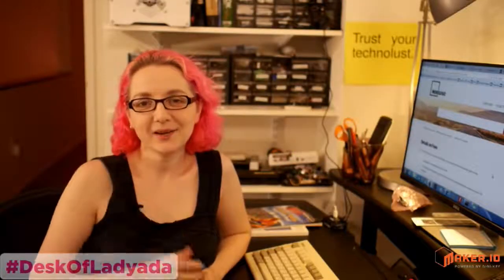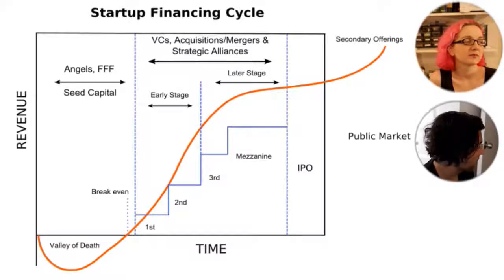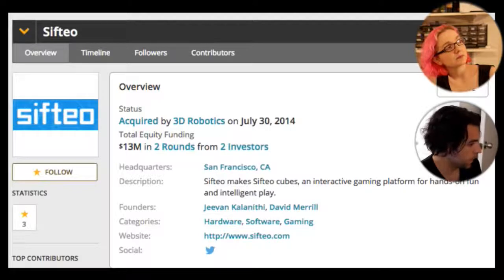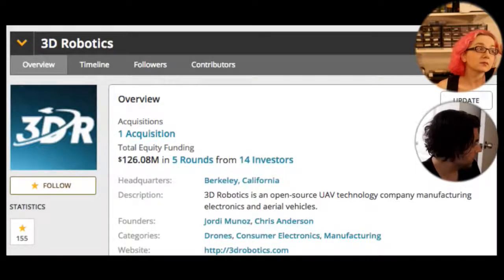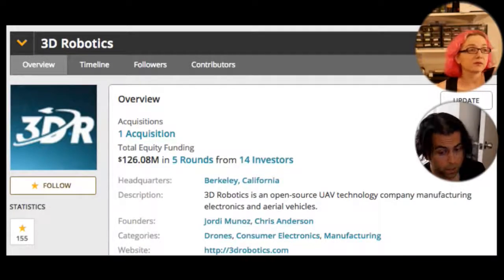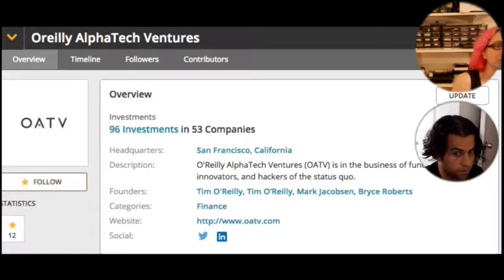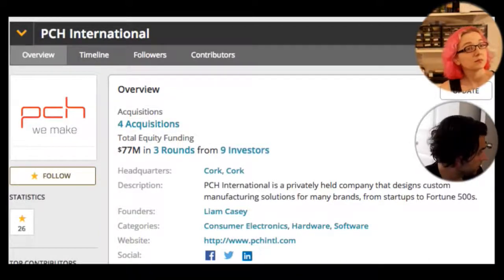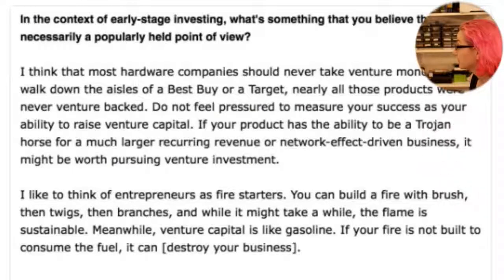From Maker to Market 06 – Funding – How Adafruit developed Circuit Playground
Crowdfunding pros and cons - we talk about some successful maker funding campaigns and some that burned out, what are patterns of success. Organic sales pros and cons.